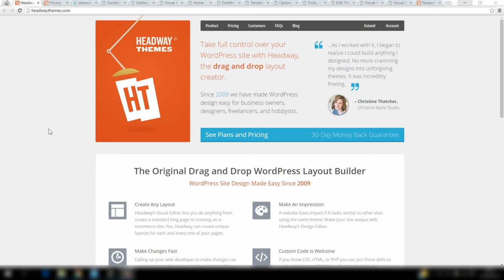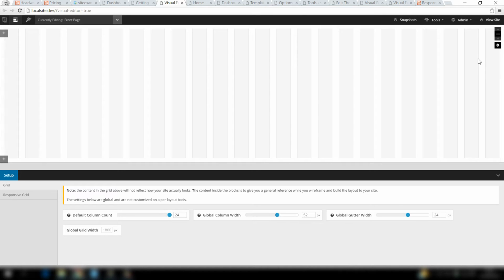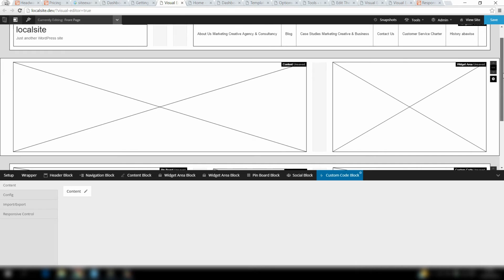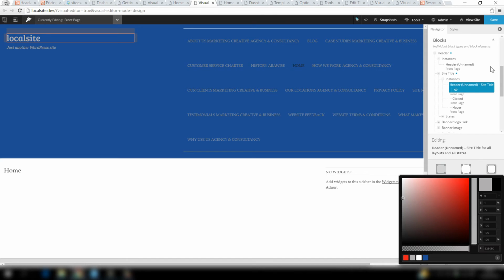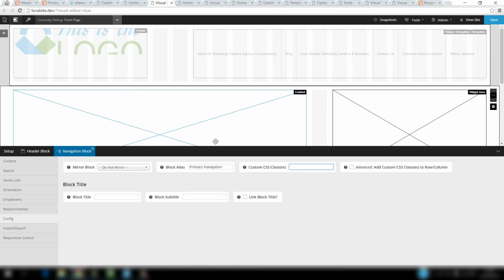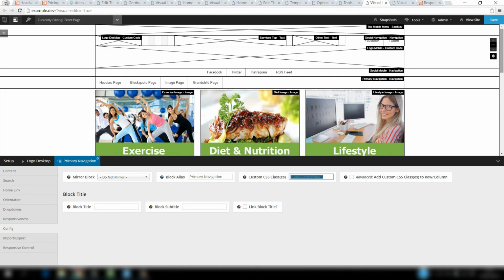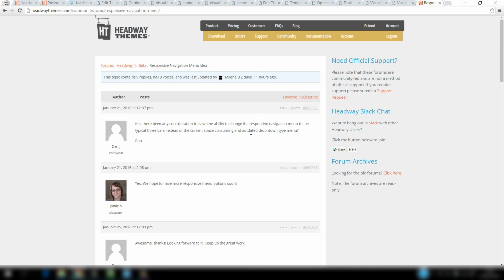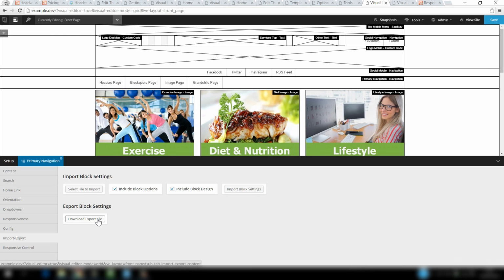Headway Themes Review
Headway themes is a Drag and Drop WordPress Layout Builder that enables you to design a bespoke website in WordPress. It is very detailed and gives you plenty of options but is the headway theme right for your requirements? In this video we will review the headway theme in sufficient detail so you can understand exactly what you are getting into. It is long because it needs to be or you would not appreciate the implications of using headway. Obviously, fast forward to specific parts of the video that you maybe more interested in.